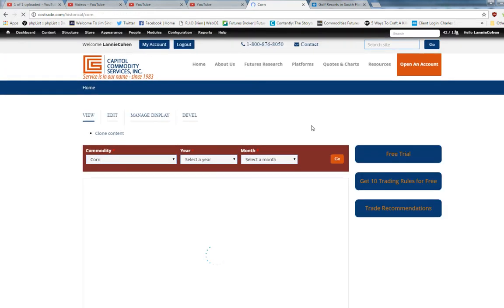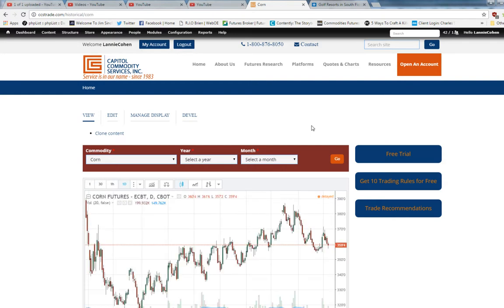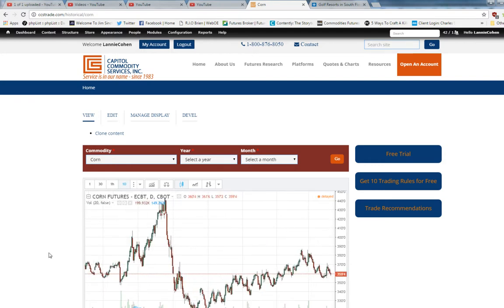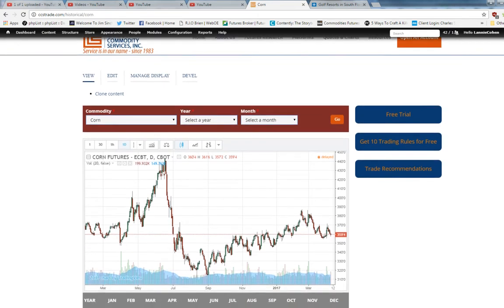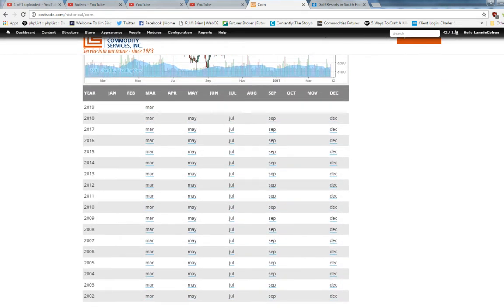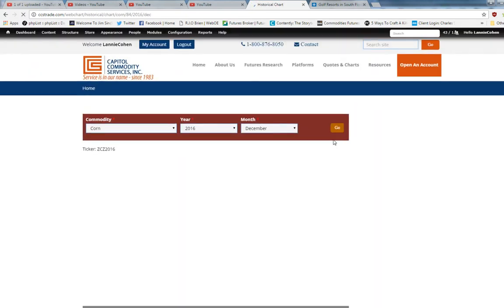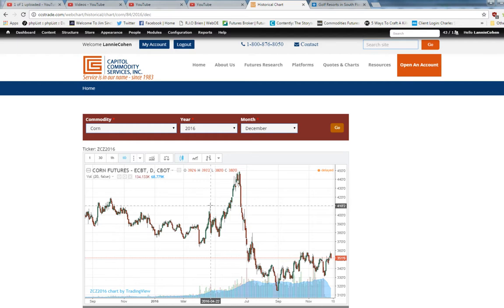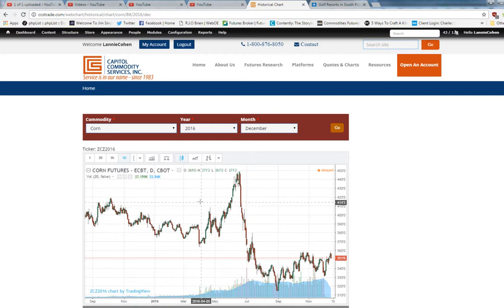Commodities:Corn Hedge Strategies with Futures & Options